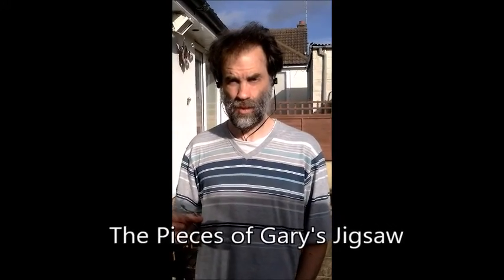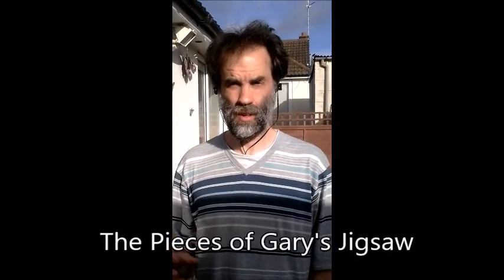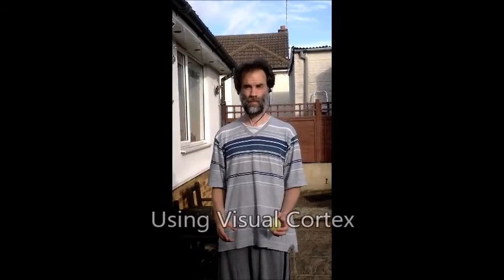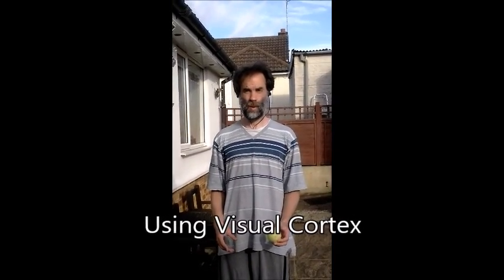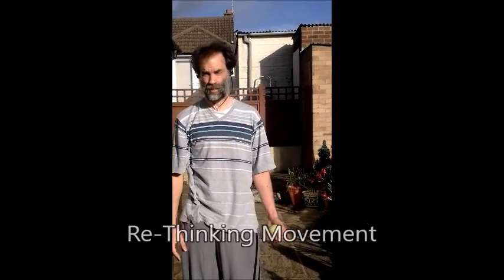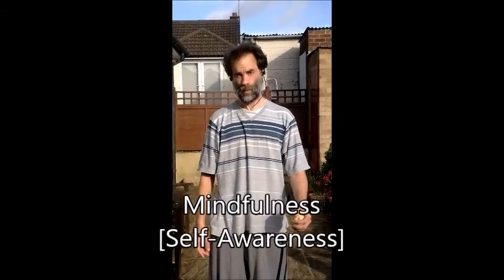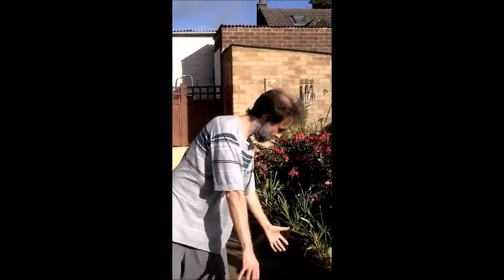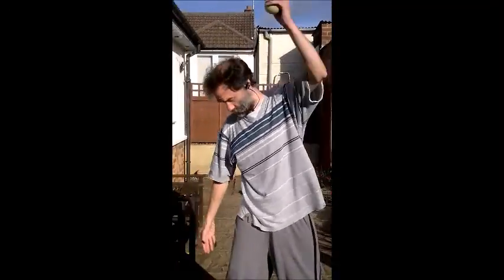Advanced Neuroplasticity For Parkinson's Disease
What happens when we start putting together quality of life interventions for Parkinson's [and other chronic conditions] in an intelligent integrated fashion is to create the Solutions, even without a "Cure"?